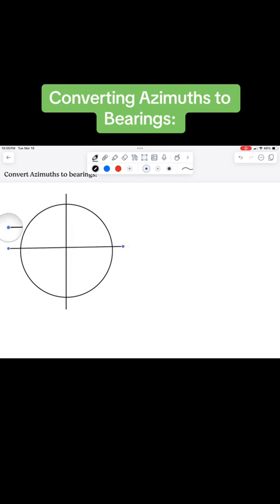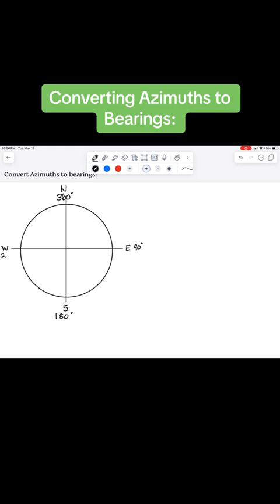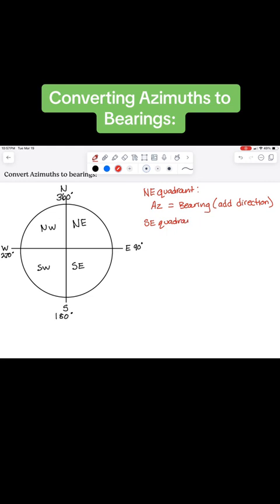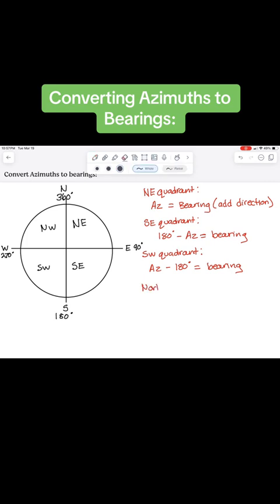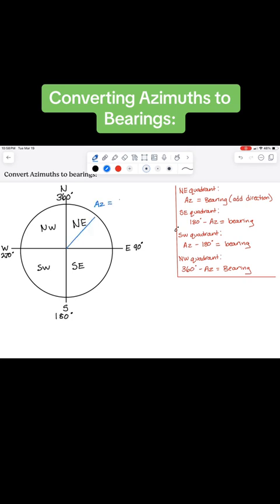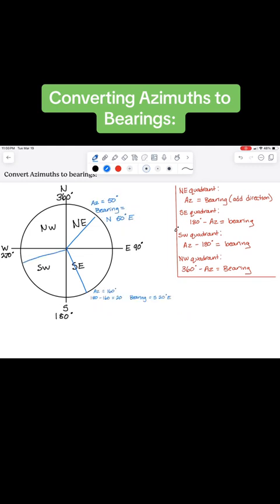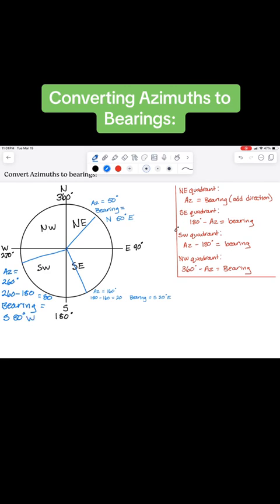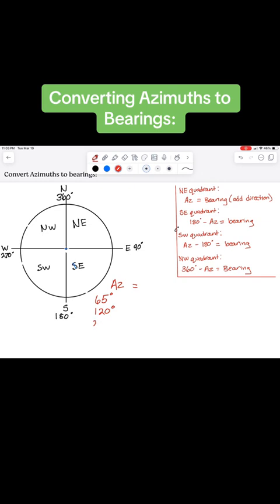Basic Survey Math: converting azimuths to bearings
In this short video we are going over how to convert azimuths to bearings. A basic survey principle that we all should know.
Be sure to check out the other videos in this basic survey math series!